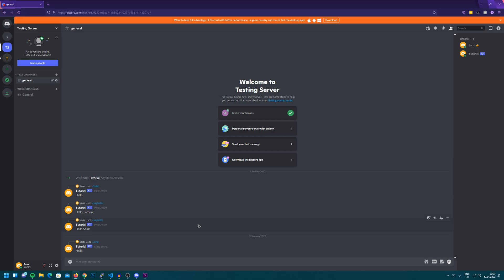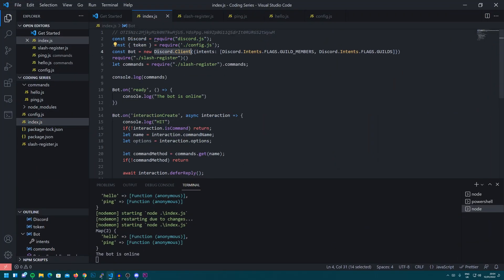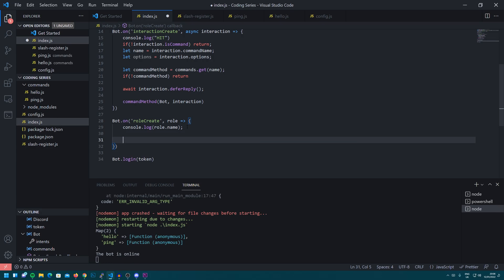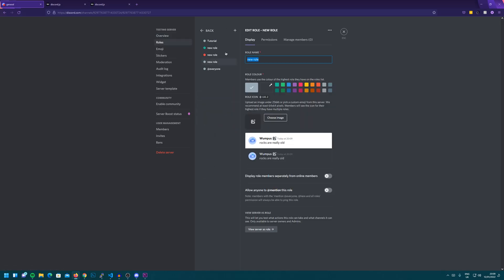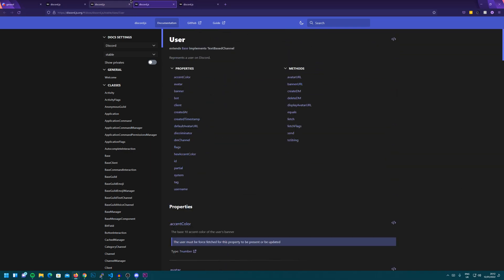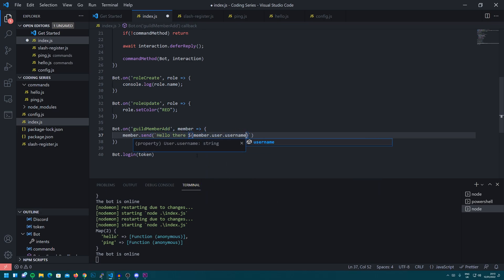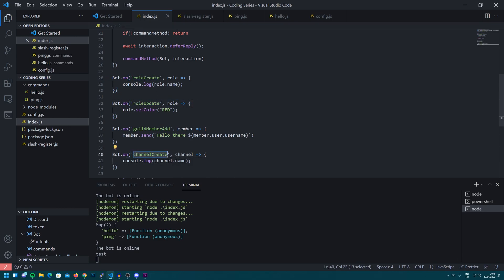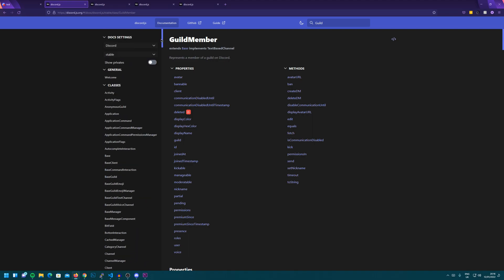CODING A DISCORD BOT DISCORD.JS V13 | EVENTS & DOCUMENTATION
Thank you to Salad for sponsoring this series on how to code a Discord bot using Discord.JS v13!